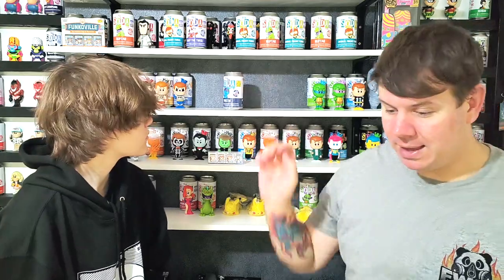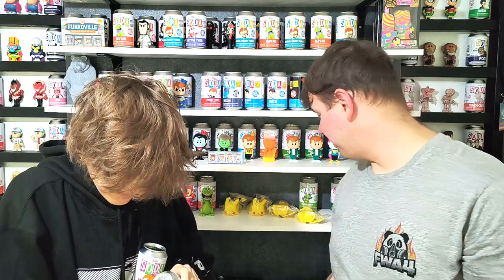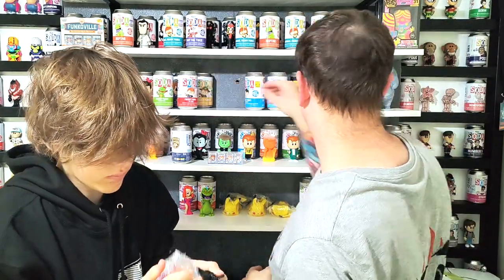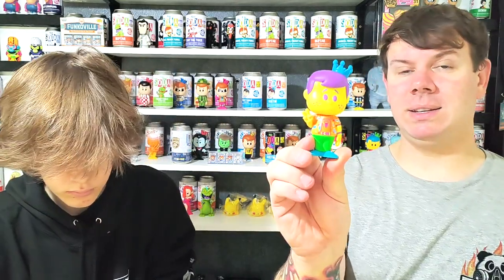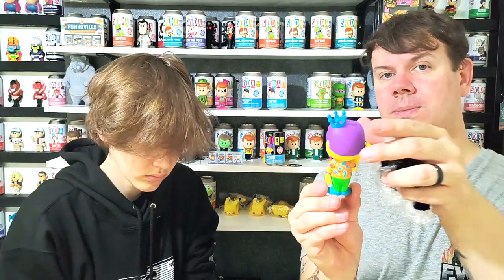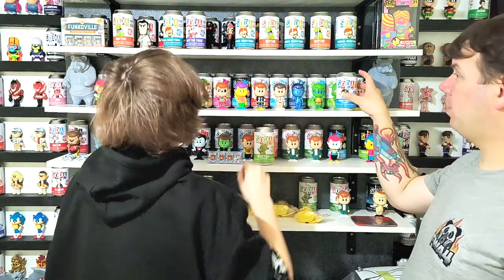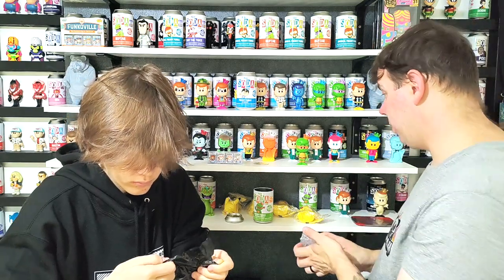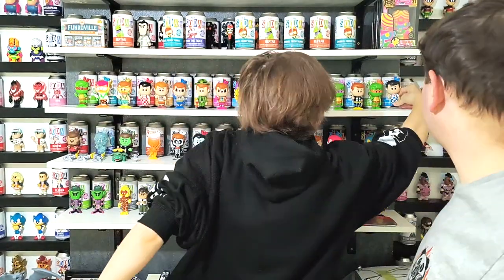Funko Soda - Trying To Complete My Freddy Funko Soda Collection!